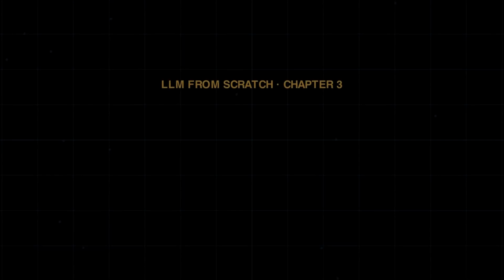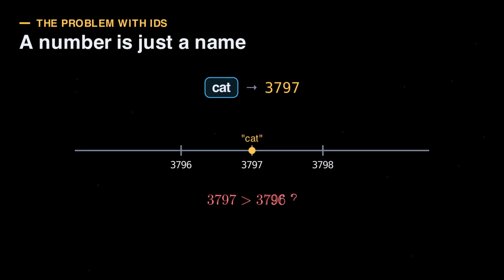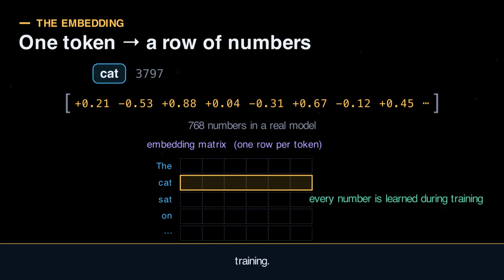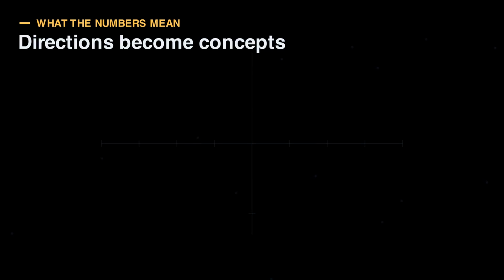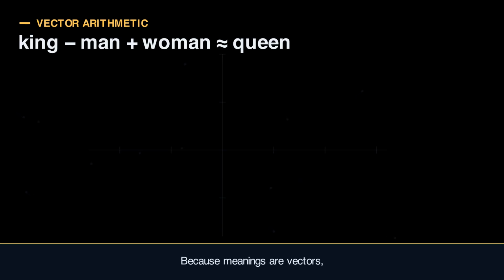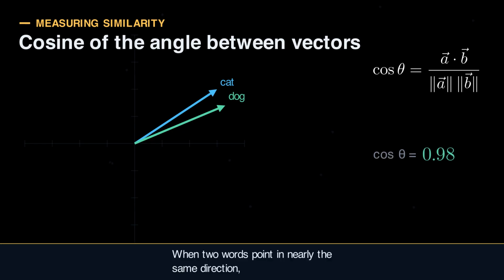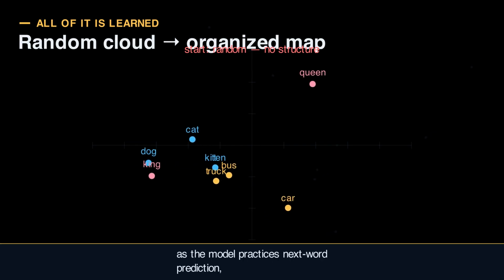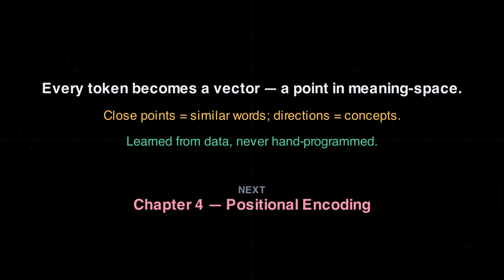Embeddings — Meaning as Geometry | LLM From Scratch 3/12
king − man + woman ≈ queen. That's real math inside every LLM. In part 3 of LLM From Scratch we build this step of the pipeline with
real, computed math on screen — no hand-waving. Every token ID becomes a vector — a point in space; similar words sit close together. Directions carry meaning: the king→queen arrow matches man→woman. The model learns positions, not definitions. The series follows one
sentence — "The cat sat on the ___" — through the entire model, so by the finale
you've assembled a working picture of GPT end to end. Previous part: 2/12 — Tokenization. Next part: 4/12 — Positional Encoding.